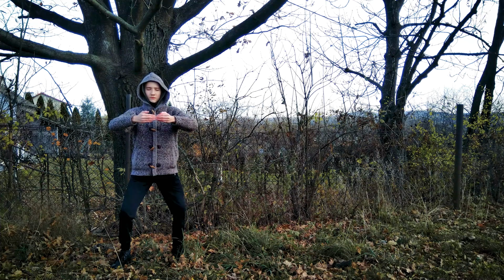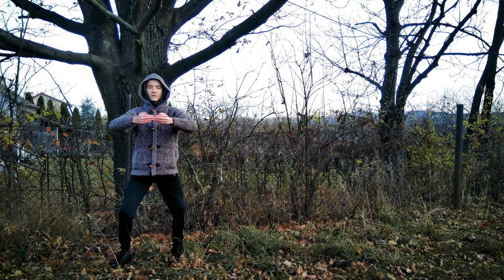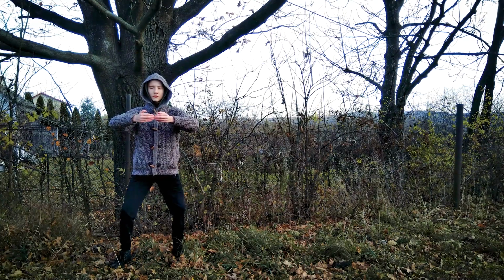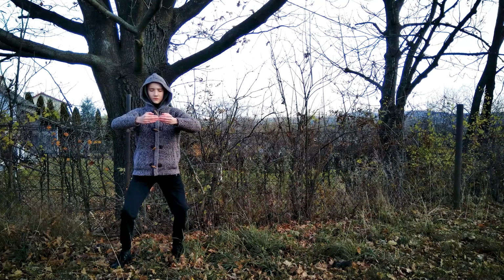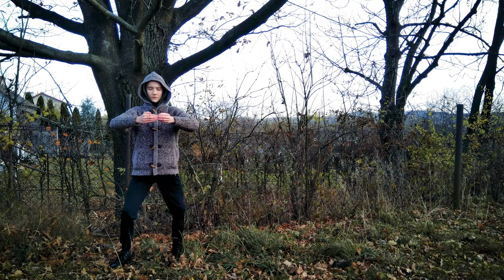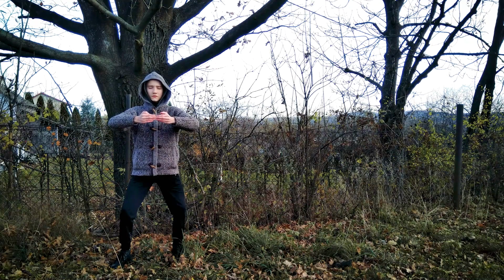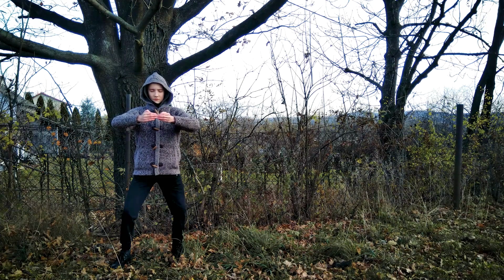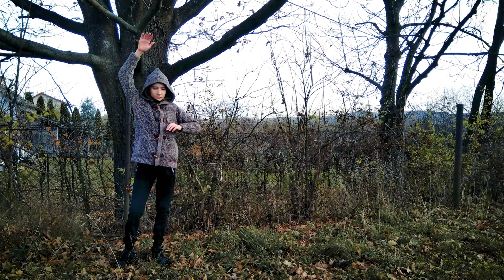Guided Meditation/Visualization Video - Oak Tree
Welcome to the Forest!

Legs & Leaves is a project which aims to try changing people’s perspective towards daily life issues and the outside by starting from the trees.

In this video, the Oak Tree will assist our journey of searching for new meanings.The Oak tree is a symbol of stability and strength, with its branches wide open, wide trunk and solid stance. In the early days of human history, it was called the body of the goddess because it protected and looked after other creatures living in the forest like a mother.

We hope you enjoy our video that we have prepared considering both your mind and your body.

by Hazal Elif Sarı and Radogost Borowski

Partners:

The Legs & Leaves project was designed with the contributions of the international youth project ‘Once Upon A Tree’. The overall goal of the Once Upon A Tree is to connect art, culture, ecology & education to build stronger links between people and nature. The project was created by Fundacja EkoRozwoju and Ladder Team, and co-financed by the Ministry of Culture and National Heritage of the Republic of Poland.

Video/Edit: The video shot by Zytomir Borowski and edited by Yasin Sarı